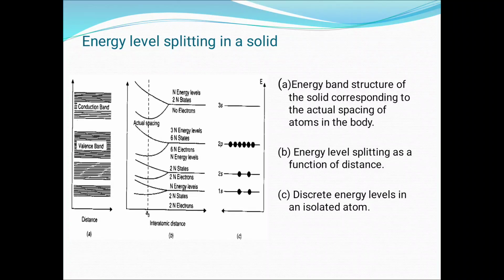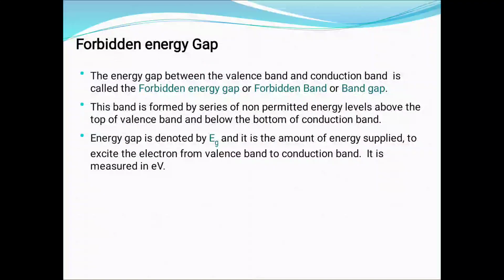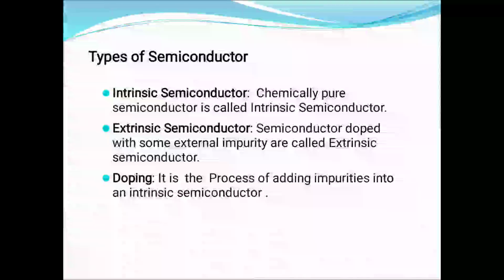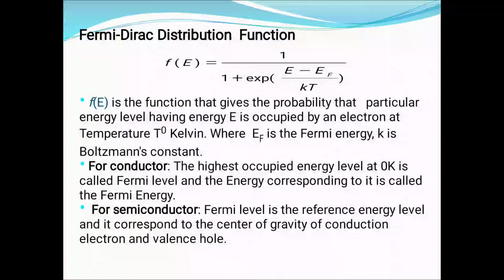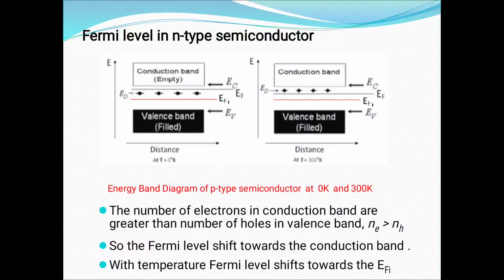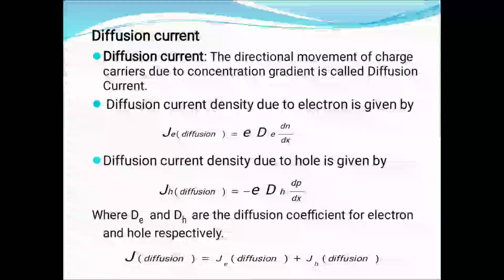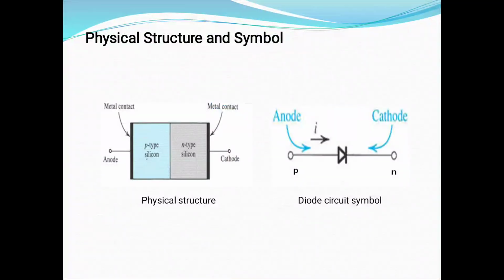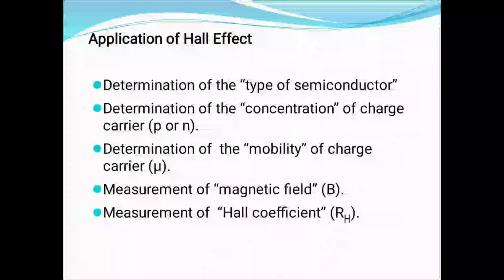about semi conductors referred from online